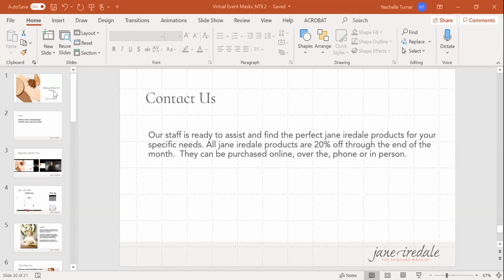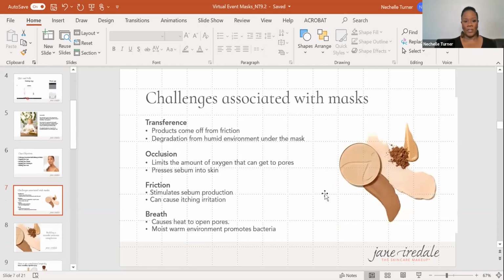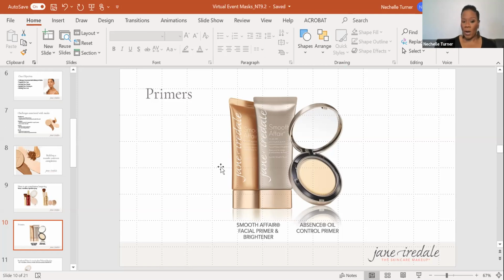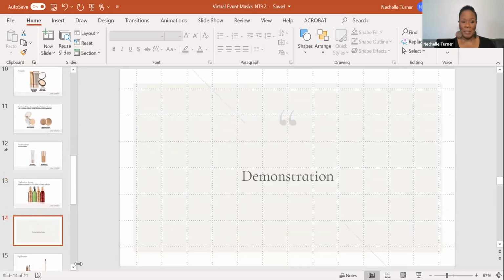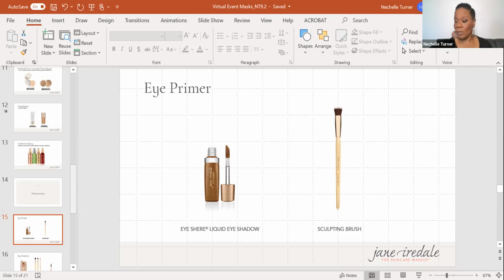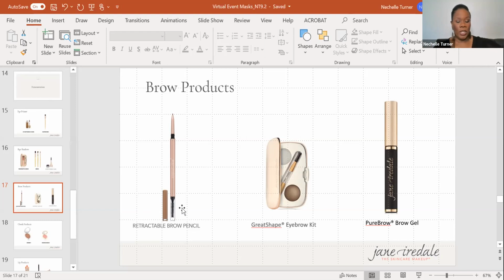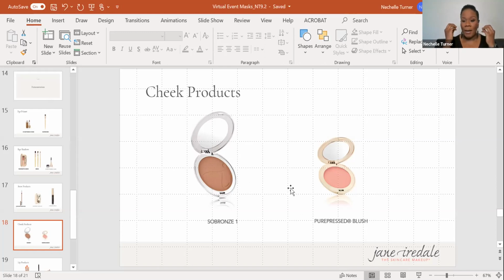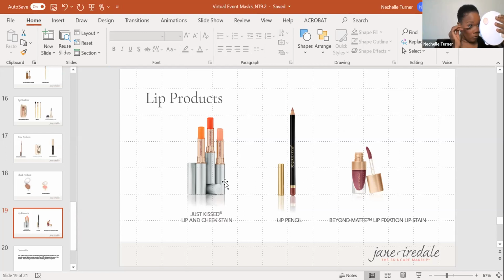LUX Virtual Open House- Jane Iredale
The Makeup Behind the Mask- Make Up Tutorial.  Join our LIVE seminar on how to create a transfer free make up look.  Also learn some eye tips and trick on how to enhance your eyes!